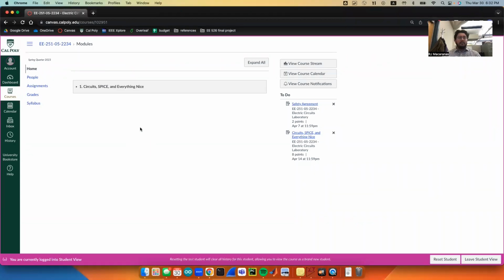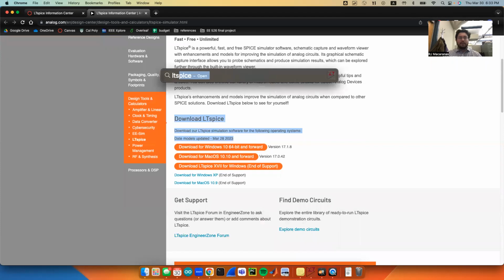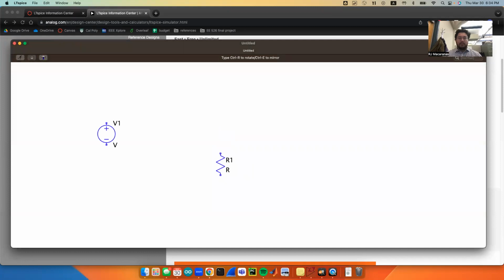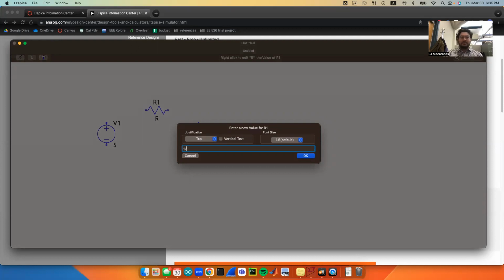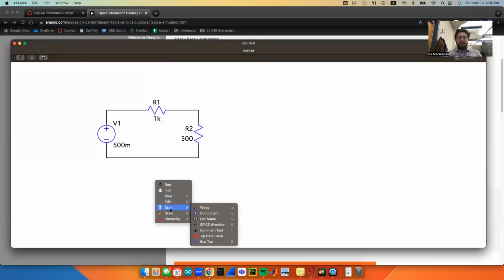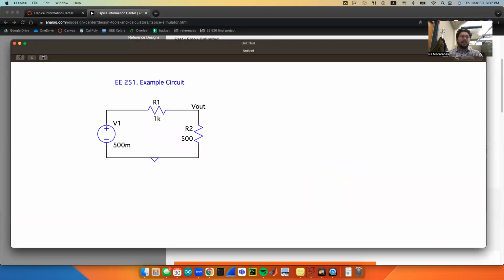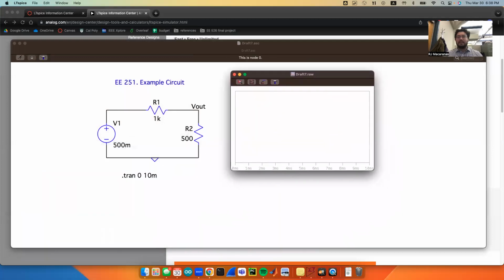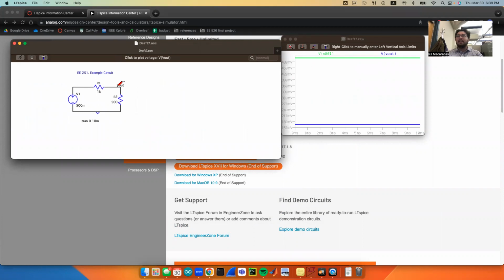1.2 LTspice Introduction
We review a voltage divider circuit analysis in LTspice.